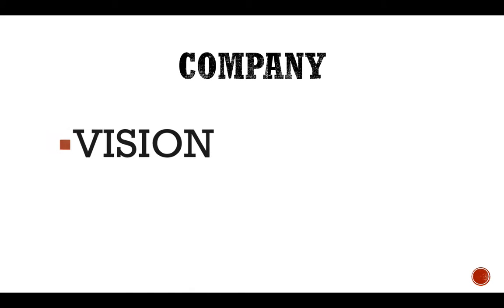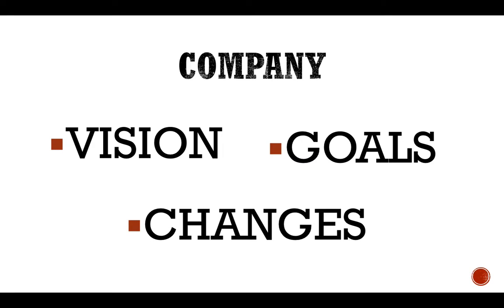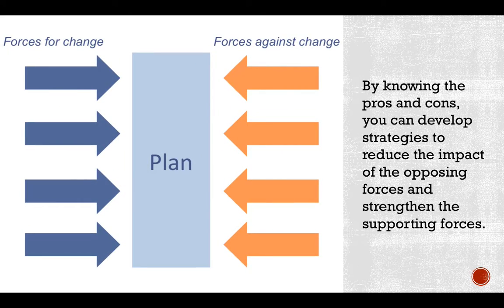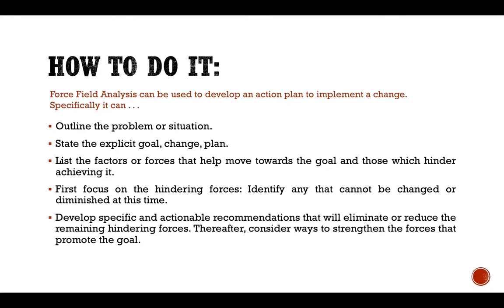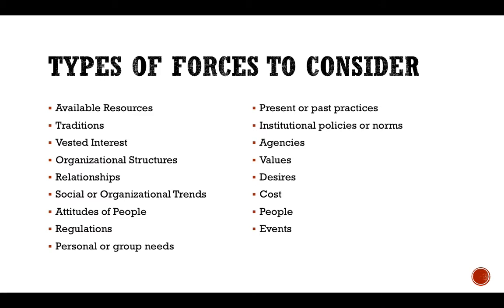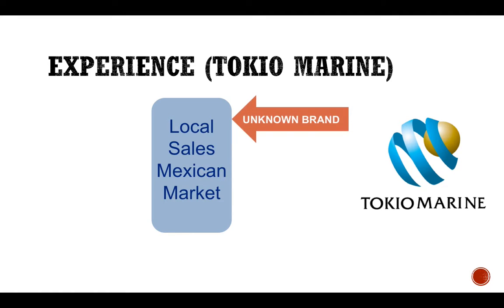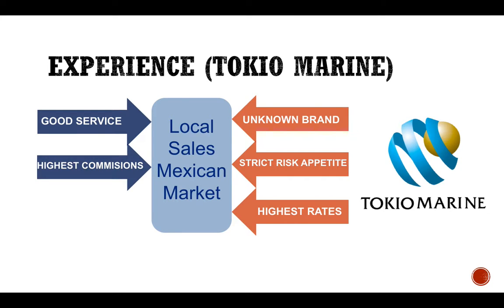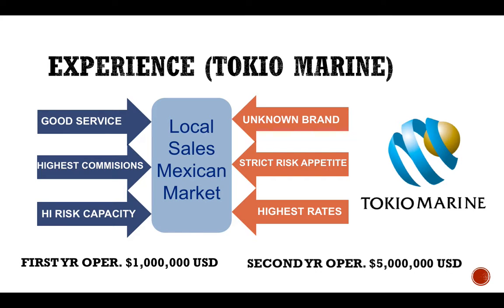Force Field Analysis OB Video